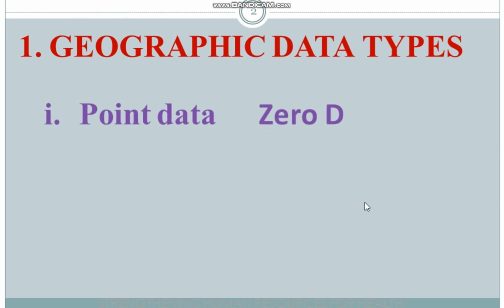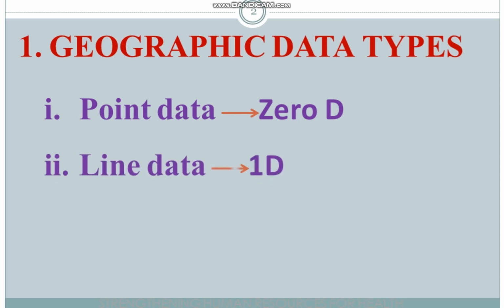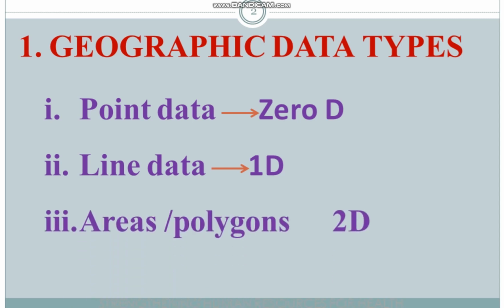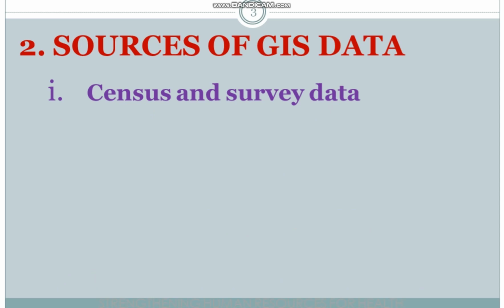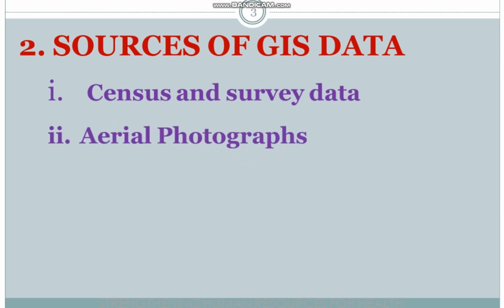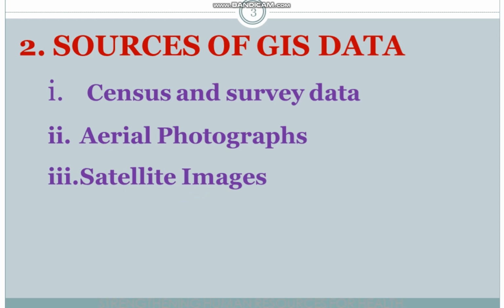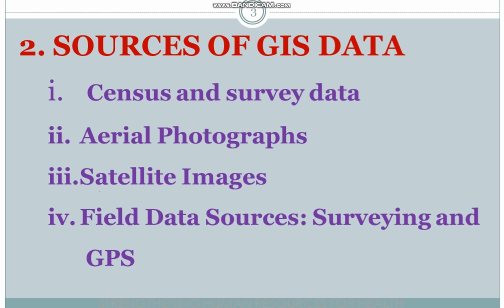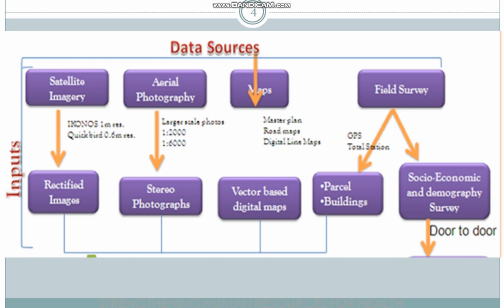Geographic Data Types and GIS data Sources Video3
This short video is created to aware users in time of GIS application. It gives clue on what types of data to use and where to get from...?